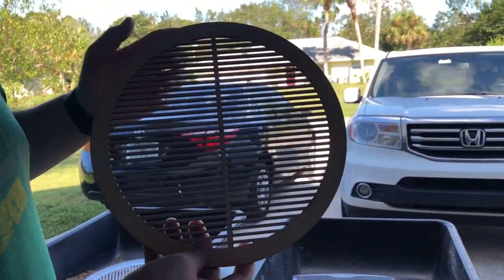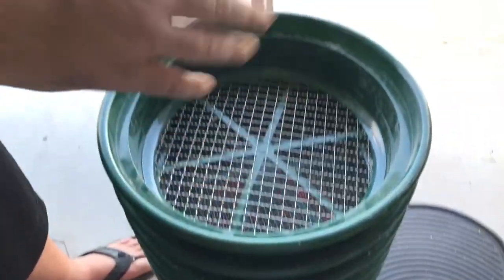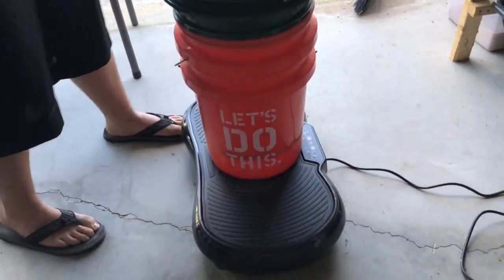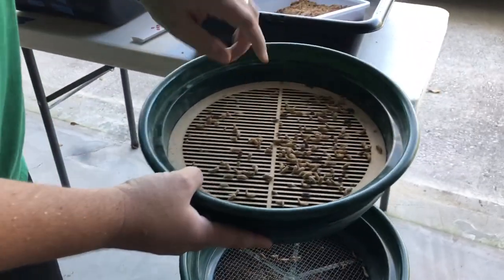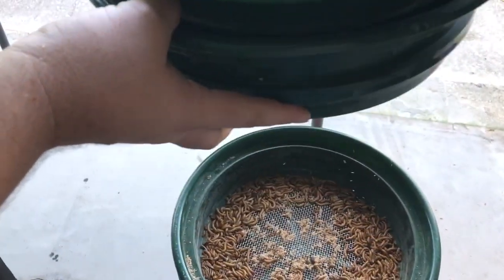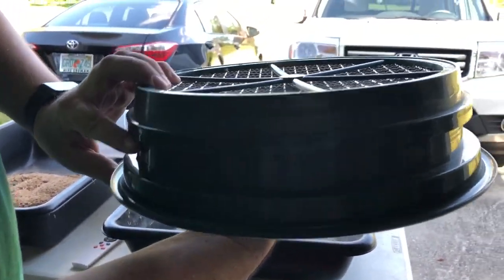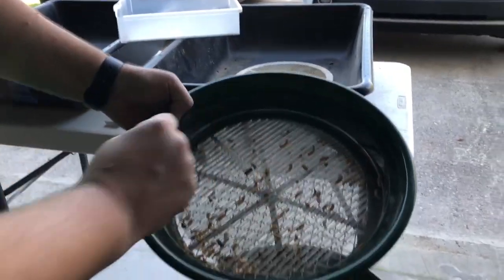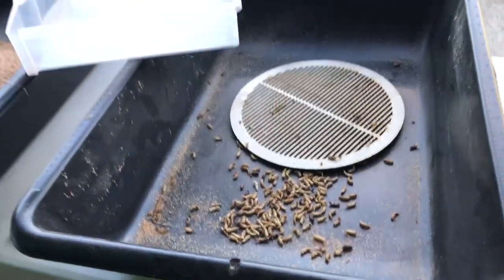Separate Mealworm Pupae with a Bucket Sifter!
Link to order 5pc Bucket Sifting Pans

Now you can separate pupae in your buckets using this new laser-cut sifter! Comes in birch wood or acrylic. Sort all of your worms into all of their stages in one step!

Get more tips and join the international mealworm co-op at mealwormfarming.org.
Or buy my products at spacecoastmealworms.com!